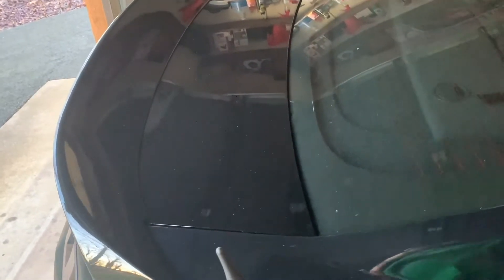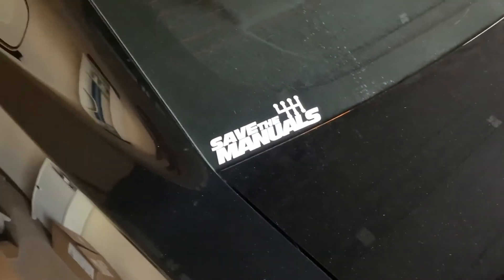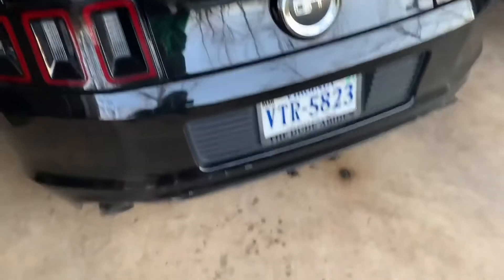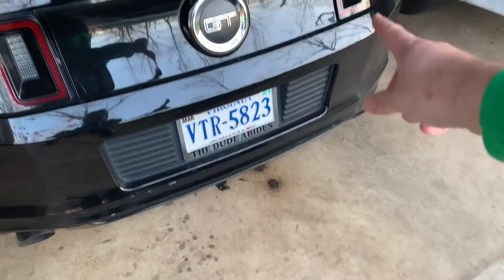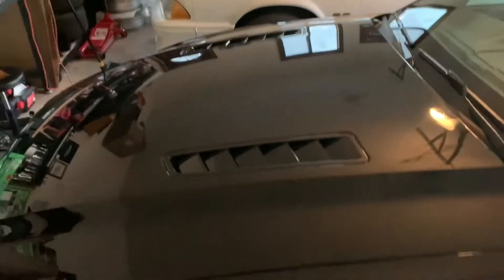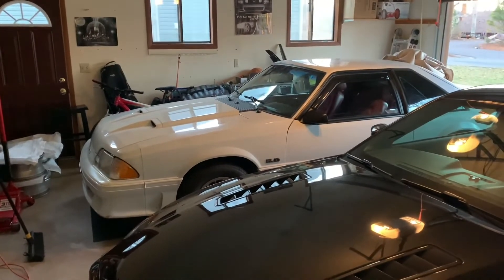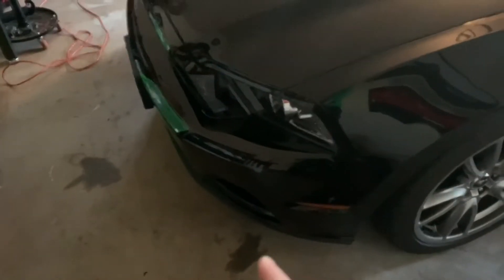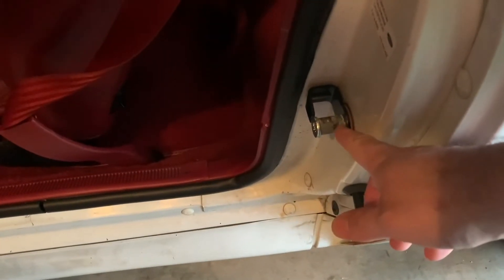Tales from the Taco Potato Mustang Garage - TPM Vlog #2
I've created a new playlist for the channel so that I can organize new videos that are just me ranting and rambling in the garage versus videos that are me actually making progress, doing installs, etc. on the Fox or the DudeStang.

About this Channel:
TacoPotatoMustang is a channel about my adventures in cars. I am currently resto-modding a 1988 Ford Mustang GT and also occasionally working on my 2014 Mustang GT. While my current garage is mostly comprised of Mustangs, and they are some of my favorite cars, I am a fan of many other cars, and almost all things automotive related.